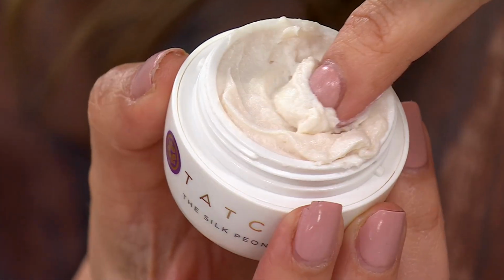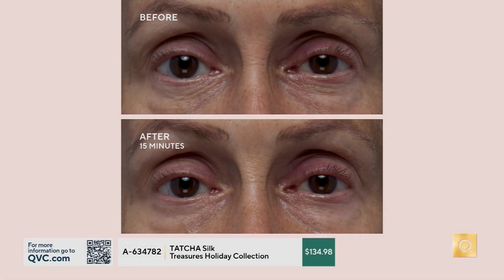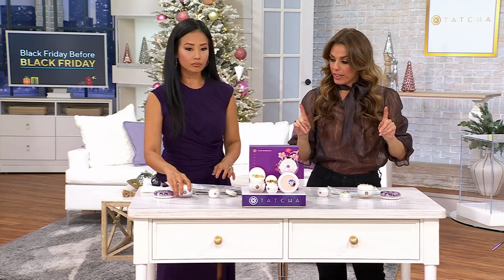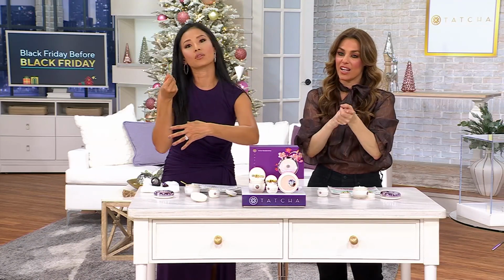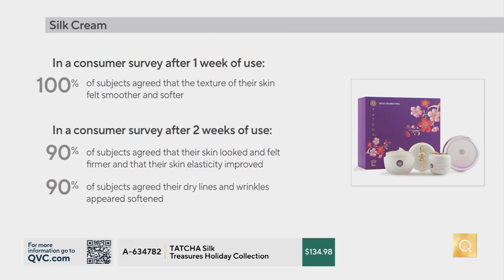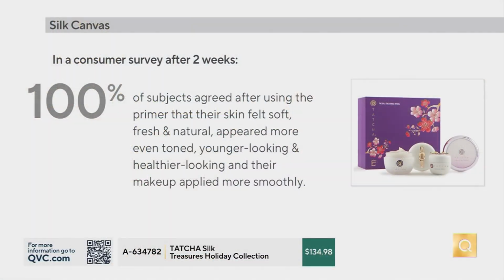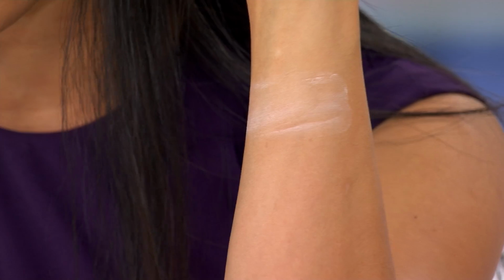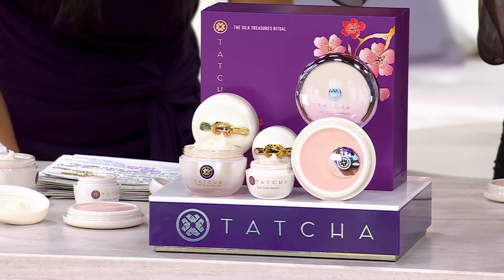TATCHA Silk Treasures Holiday Collection on QVC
TATCHA Silk Treasures Holiday Collection

TATCHA The Silk Cream is a gel-like cream moisturizer that can be used day and night for the most perfectly hydrating and lightweight finish. Formulated with the combination of silk extracts, squalene, royal jelly extract, wild thyme extract, and ginseng root extract, the cream helps your skin feel softer. The Silk Cream also includes HADASEI-3: a complex of Uji green tea, Okinawa red algae, and akita rice.The Silk Canvas is a velvety smooth priming balm composed of three different forms of silk: sericin, hydrolyzed silk, and silk powder. It helps prime the skin while imparting a soft-focus glow and goes on smooth to help makeup apply better and last longer. Squalane helps to hydrate the skin while improving the appearance of dry fine lines and wrinkles, creating a fresh, smooth canvas with or without makeup.The Silk Peony Melting Eye Cream is a lightweight, hydrating eye cream formulated to help give the eyes an appearance of radiance. Upon application, the texture of this cream melts onto the skin to provide a cushion-like balm over this delicate area, while hydrating the skin around the eyes. Not only will this formulation of ingredients and antioxidants add a boost of moisture to skin, but it also may help fight against radical aggressors.How do I use it: Scoop a pearl size of cream onto goldtone spoon. Dot onto cheeks, forehead, and chin. Evenly distribute and massage over face.Glide spatula lightly across the top of balm. Dot with fingertips and massage into skin. A little goes a long way. Use a rice-sized amount for the whole face. Can be used alone or with makeup. Apply after SPF, but before any makeup. Suitable for use on face, eyes, and lips. Replace the lid tightly after each use.Take a few swirls of the eye cream on your fingertip and dot along and around each eye, including the eyelids. Gently massage around the eye area for even distribution. Use morning and night.From TATCHA.Includes: